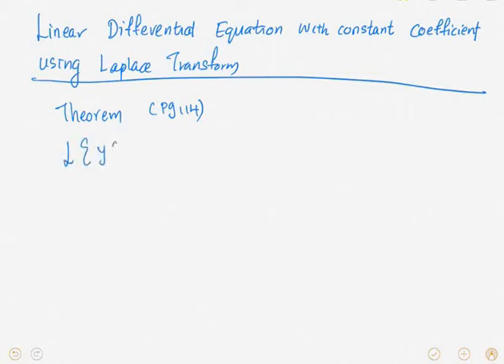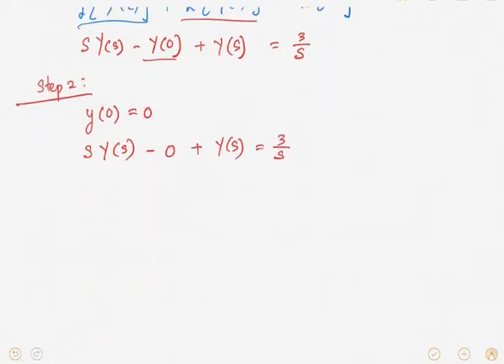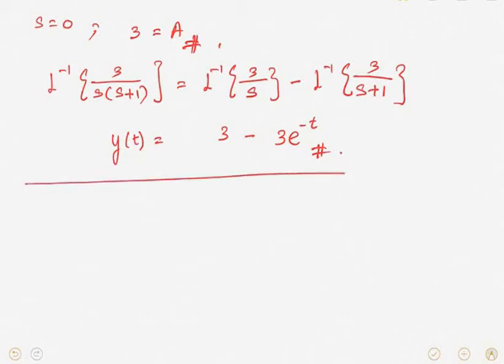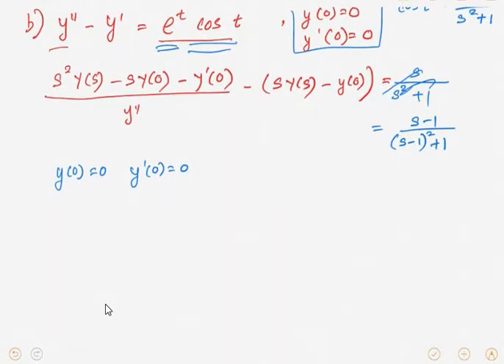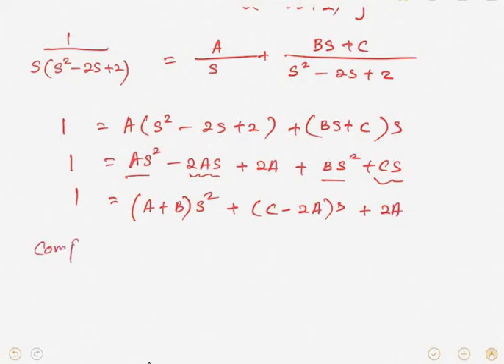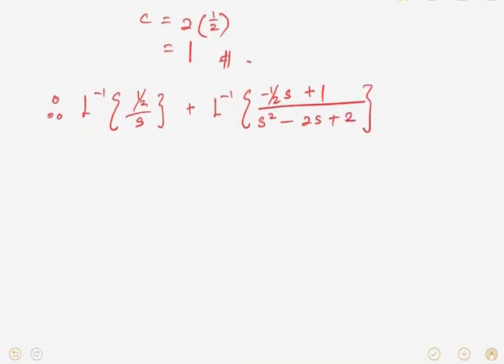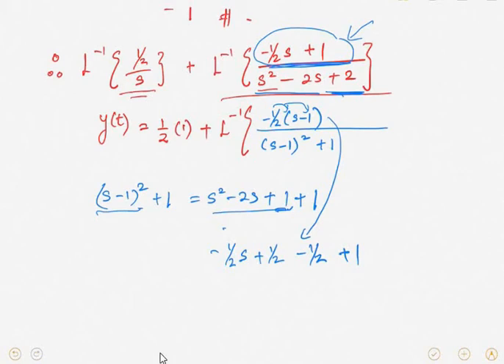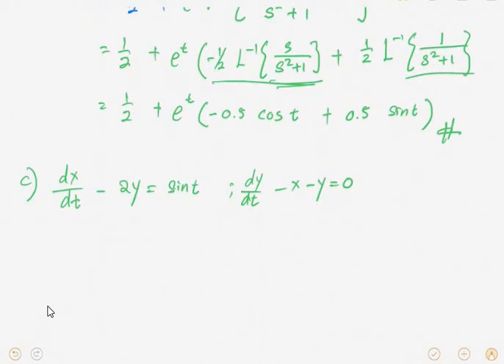Linear differential equation with constant coefficient using LT